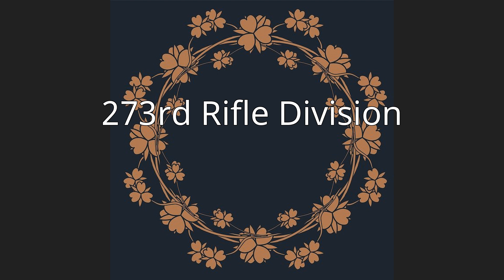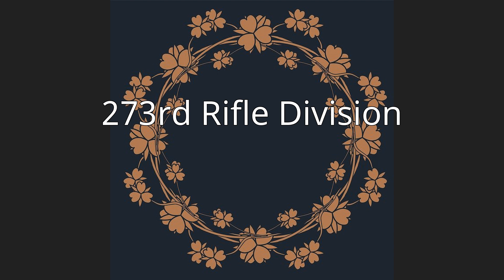273rd Rifle Division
The 273rd Rifle Division (Russian: 273-я стрелковая дивизия) was an infantry division of the Soviet Union's Red Army during World War II, formed twice.
The division was first formed in the summer of 1941 and was destroyed in Ukraine during the fall of that year, Reformed in the spring of 1942, the division served through the entire war before being disbanded postwar in the summer of 1945.